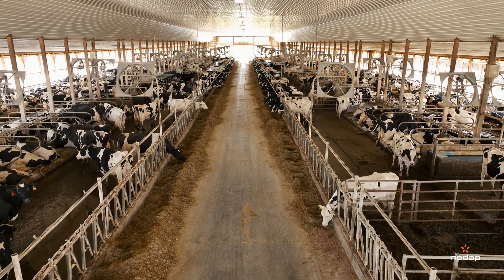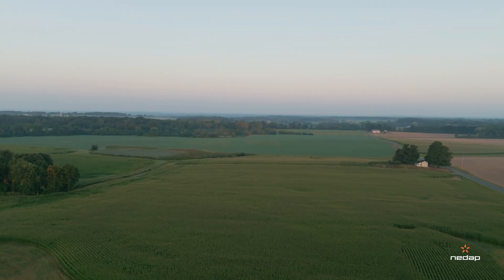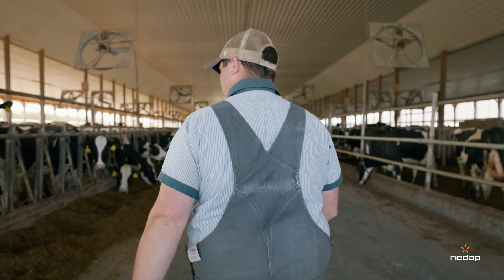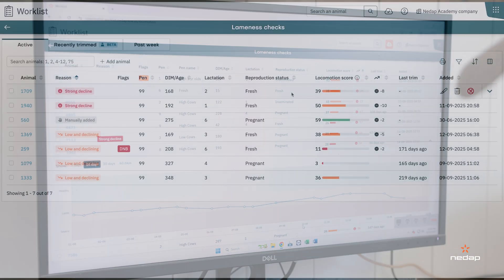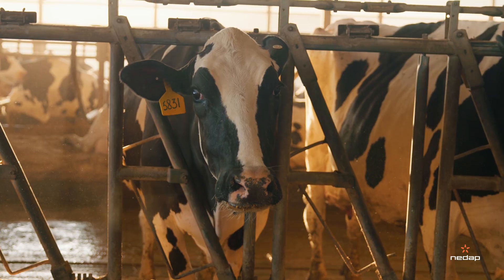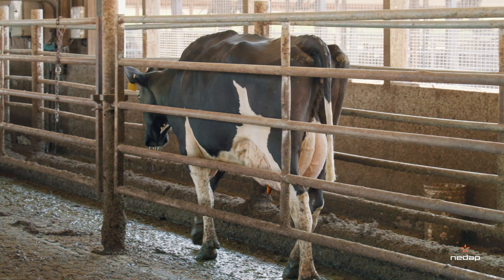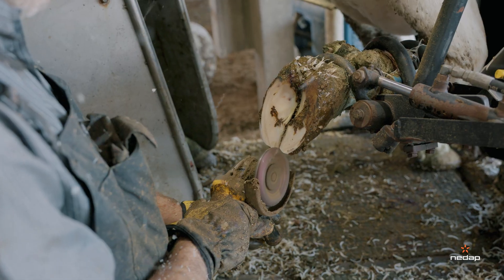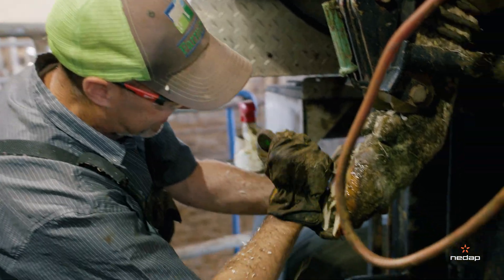Catching Lameness Before It Becomes a Problem: Experiencing Nedap SmartSight at Aurora-Oakwood Dairy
At Aurora-Oakwood Dairy in Auburn, New York, animal health and welfare are at the heart of everything the team does. The farm is home to 2,300 milking cows, 1,700 youngstock, and about 4,500 acres of cropland, making it one of multiple dairies that form the Aurora Ridge Group. With nearly 40 employees working between the cow and crop sides, Aurora-Oakwood is large enough to require efficient systems—but still focuses on individual animals to maximize cow care.